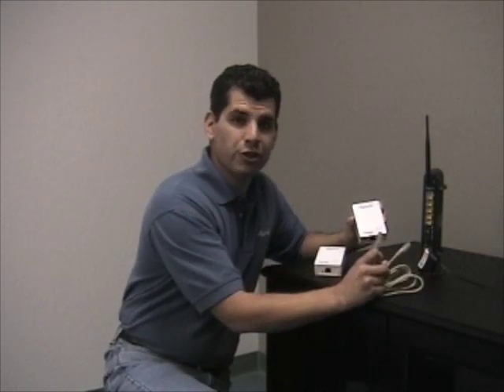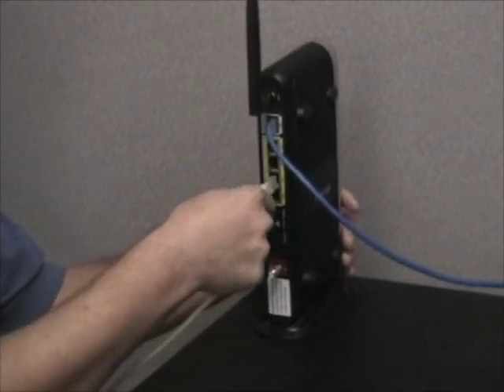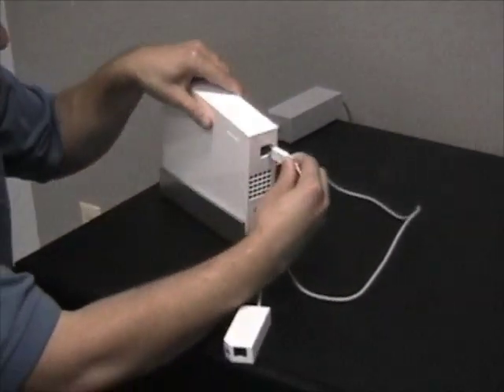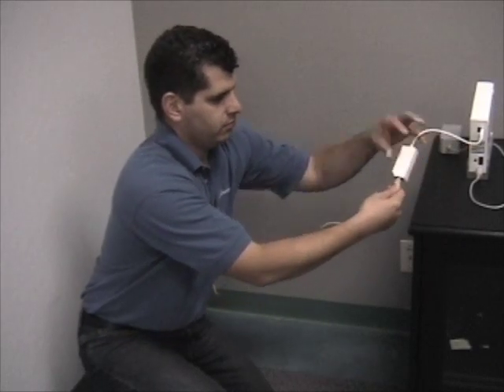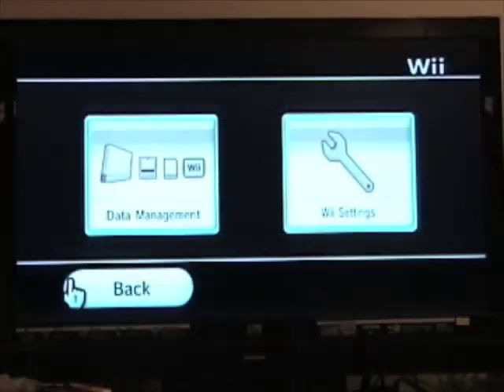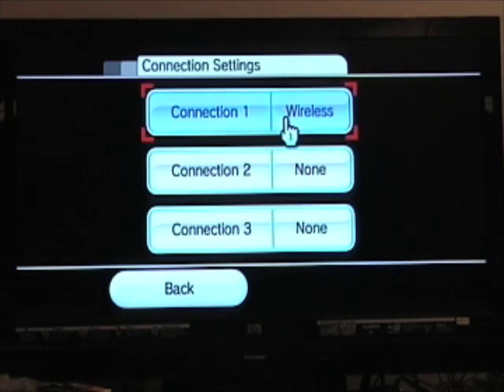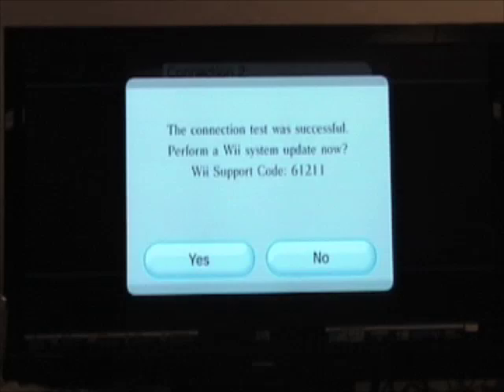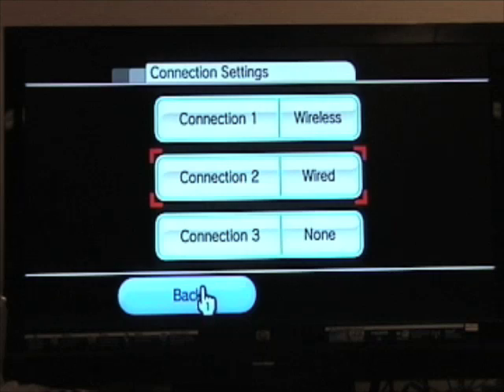Connecting Your Wii to the Internet, non-wirelessly (via Powerline)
This video will explain to you how to connect your Wii to the Internet in a simple way.